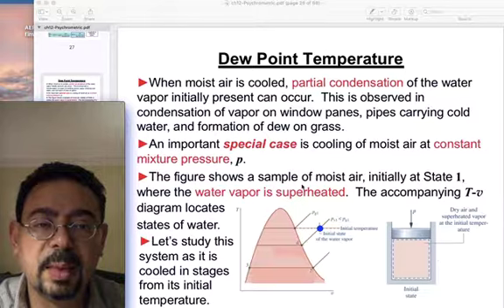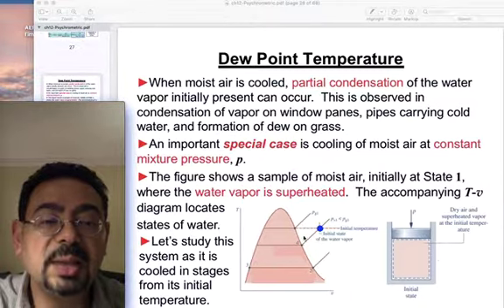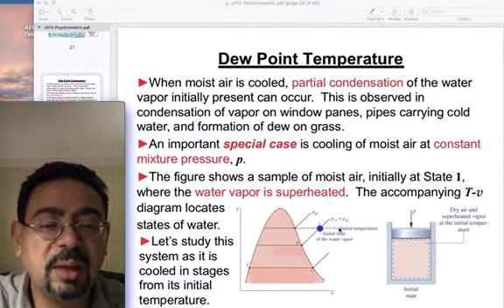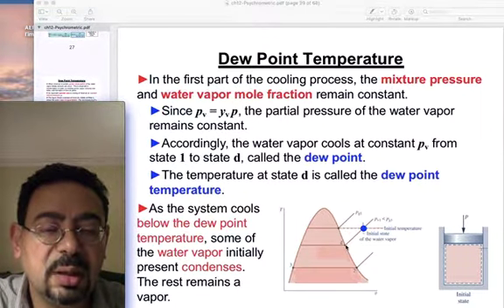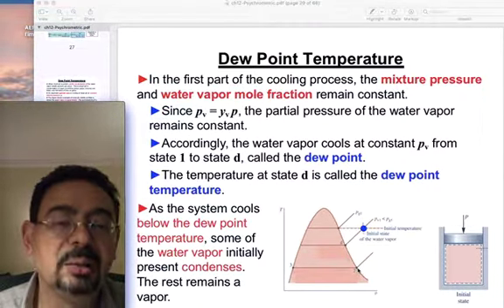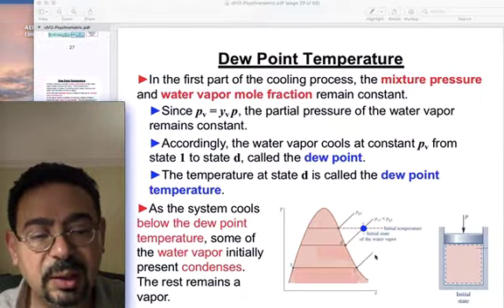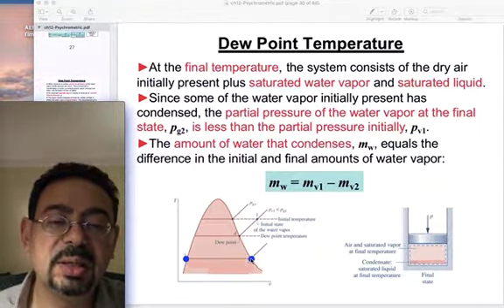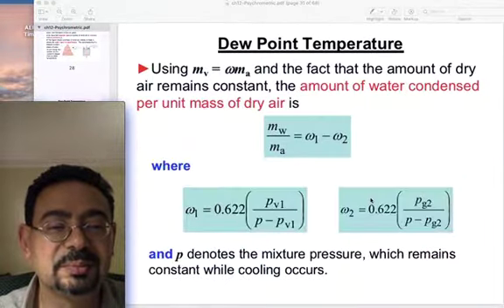Psychro 3a dew